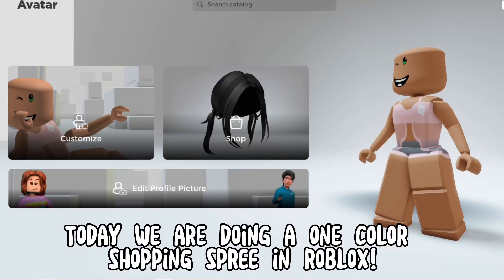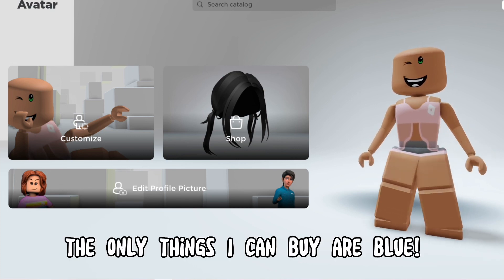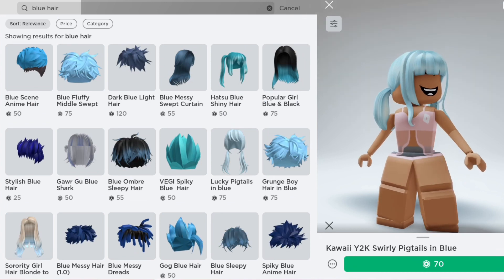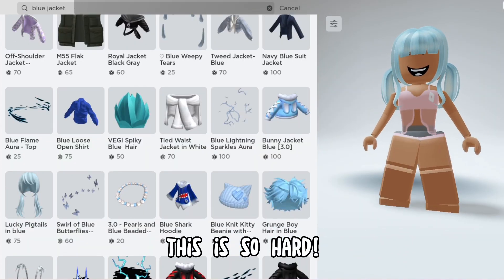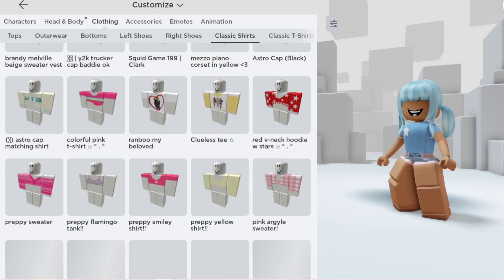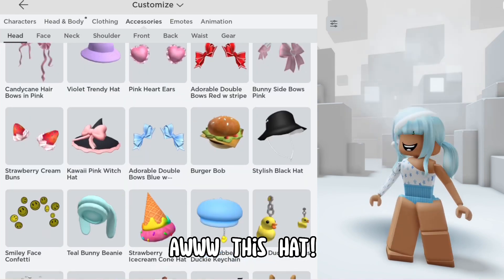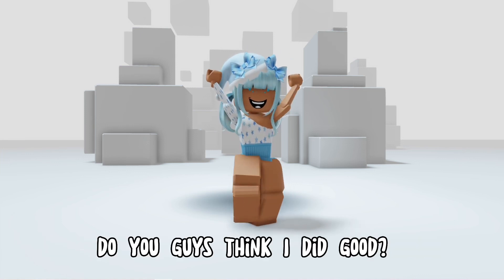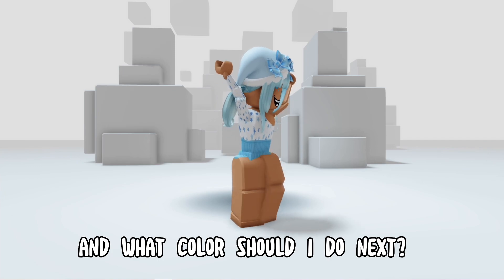One COLOR Shopping Challenge😱 *NO BUDGET*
BUYING THIS WILL MAKE CHRISSY WAKE UP!😲

I’m sunny! ☀️
🌟USE STARCODE LUVSUNNY WHEN BUYING ROBUX OR PREMIUM🌟

FAQ:
roblox username?: sunshrxxm